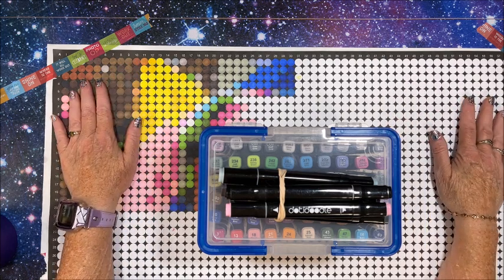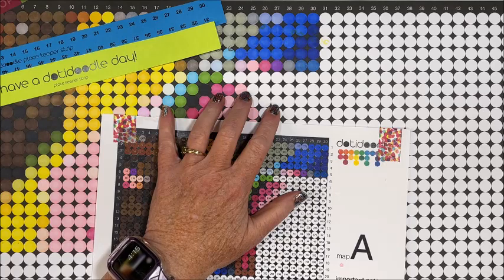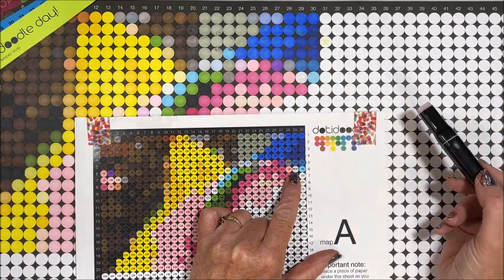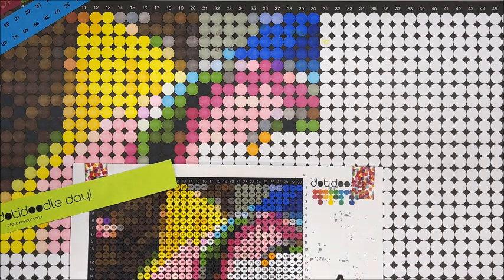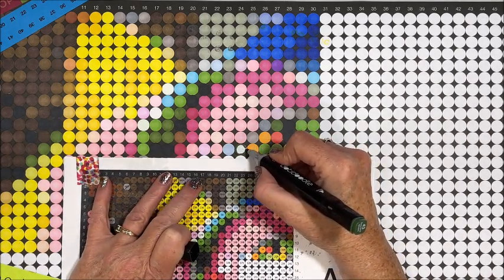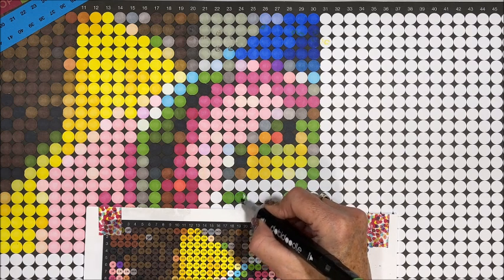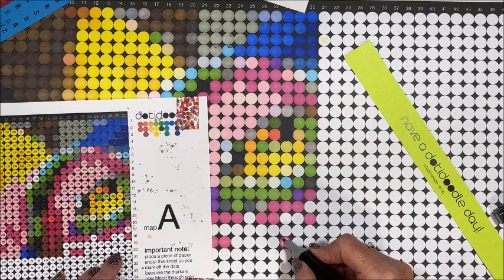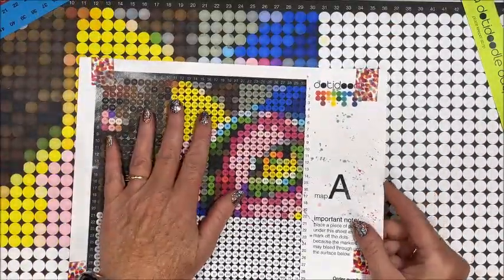Color and Chat on the Big Dotidoodle Poster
In this video, I work on the big Dotidoodle poster that I showed in a video this past week.

60 Slot Plastic Marker Case
Jumbo Paperclips